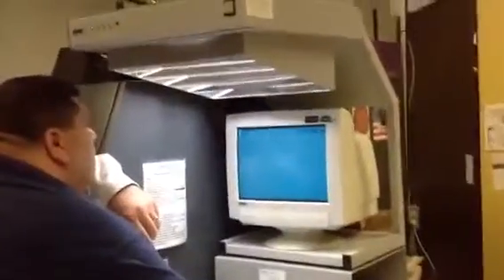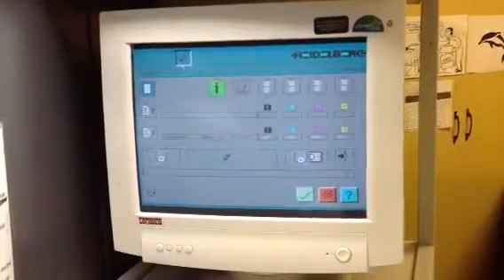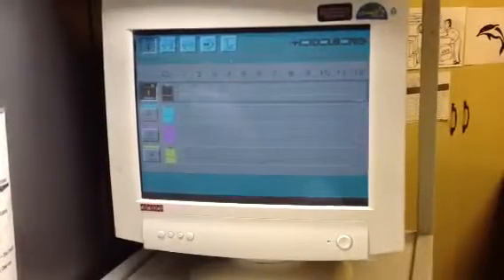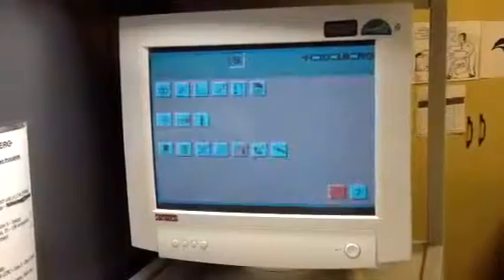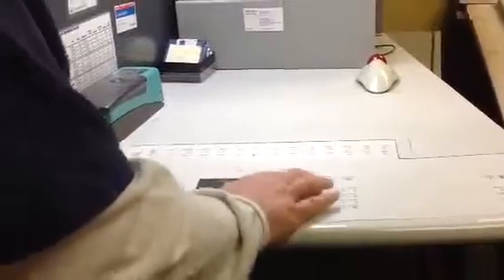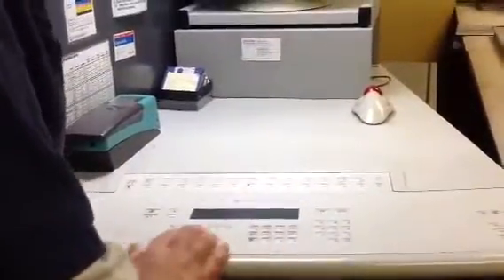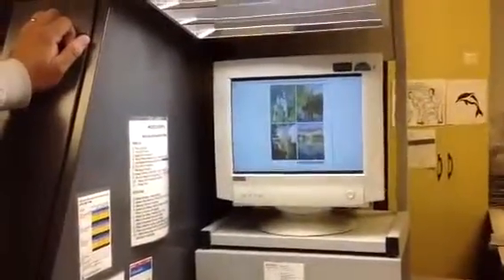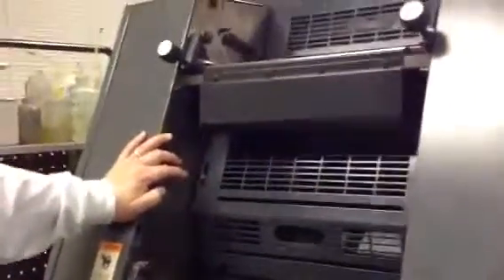2000 Heidelberg QM-DI+ (plus)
Direct Imaging press with 2009 Navigator RIP.  Under Power Now.